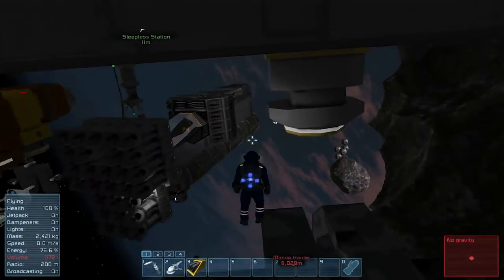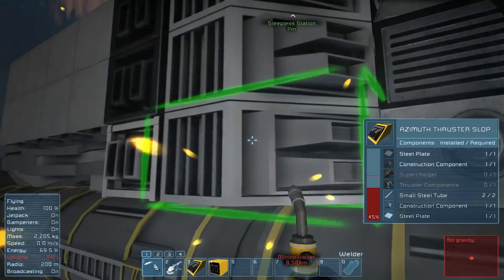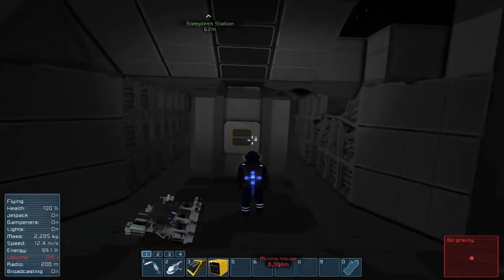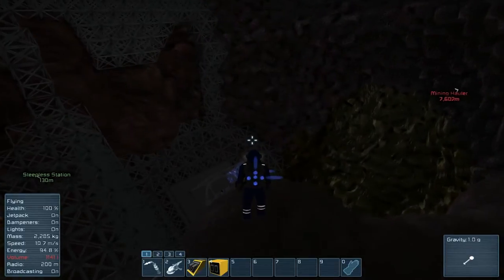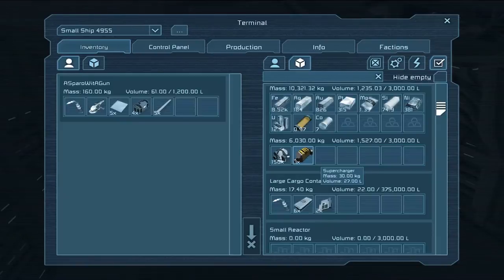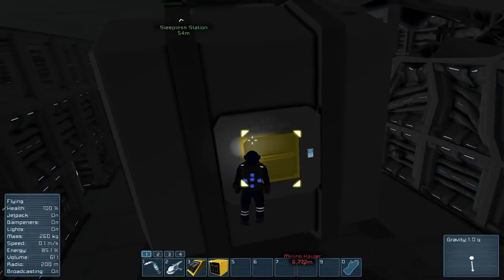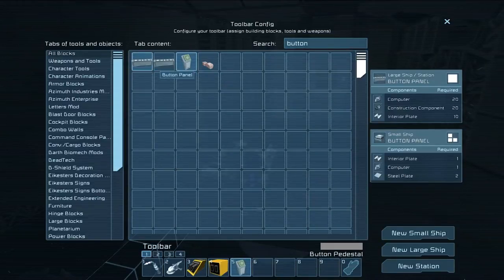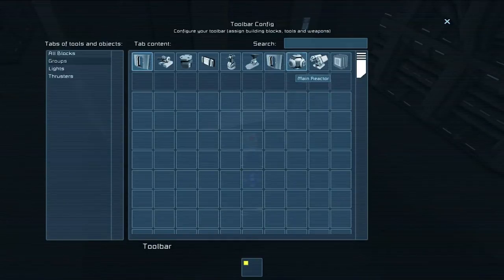Let's Play Space Engineers - Episode 103: Forcefield Complete...Sort of